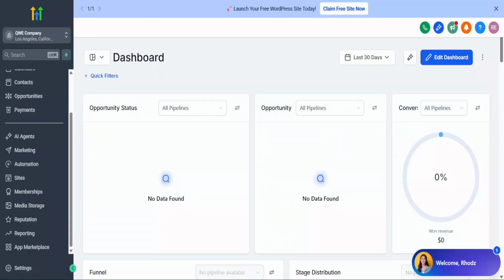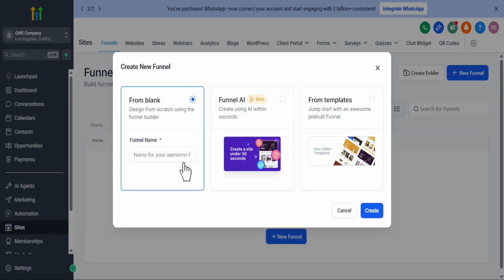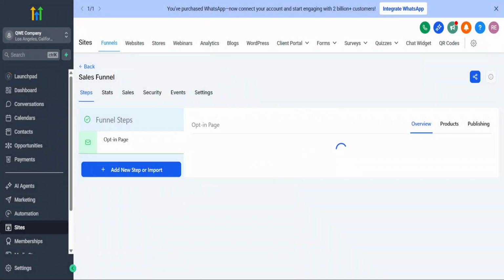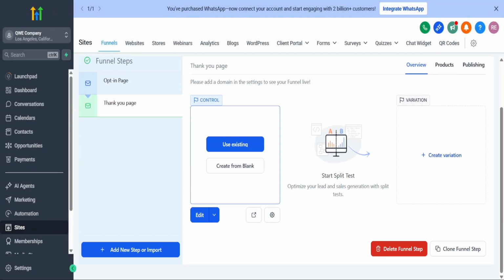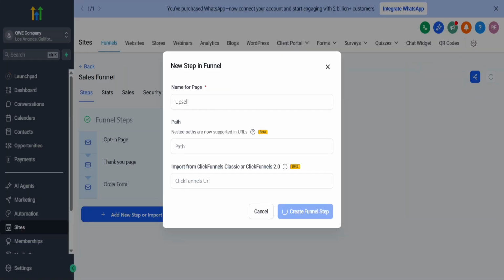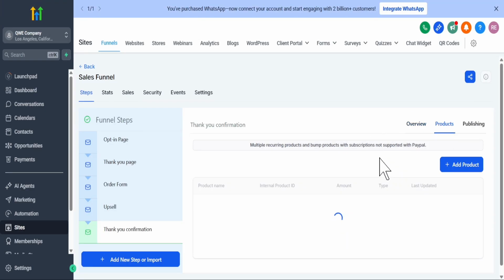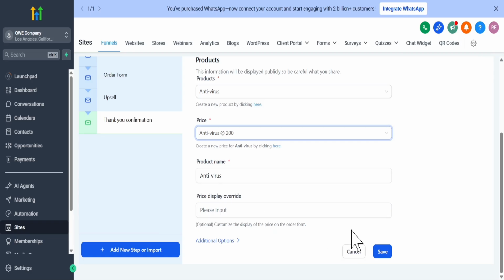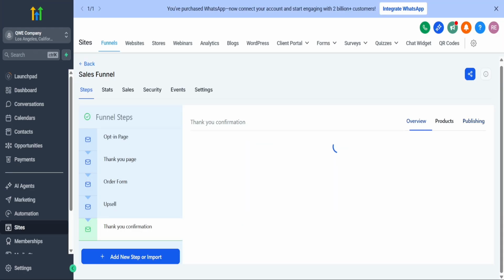How to Build a Complete Sales Funnel in GoHighLevel (Step-by-Step Tutorial)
Learn how to build a full sales funnel in GoHighLevel from scratch in this easy step-by-step tutorial. Perfect for beginners and agencies, this guide walks you through creating an opt-in page, thank you page, order form, upsell, and final confirmation page — all inside GoHighLevel.

Discover how to turn website visitors into leads and paying customers with a high-converting sales funnel that includes lead capture, checkout, and upsell opportunities to boost your average order value.

In this GoHighLevel tutorial you’ll learn:

• How to create a new funnel from blank
• Setting up Opt-in, Thank You, Order Form, Upsell & Confirmation pages
• Adding products and connecting them to your checkout
• Publishing your funnel with custom domain and SEO settings
Whether you’re building your first sales funnel or improving your current GoHighLevel funnels, this tutorial makes the entire process simple and fast.